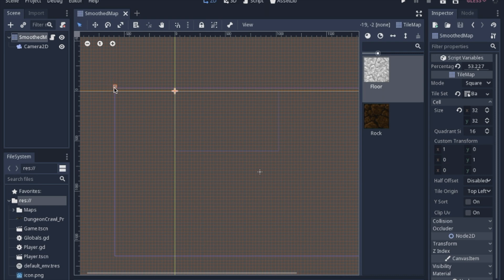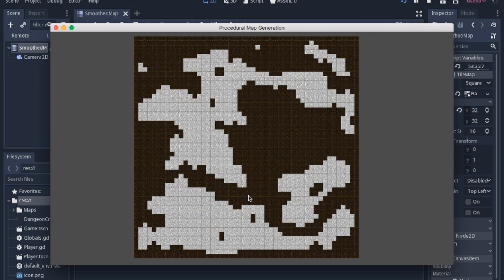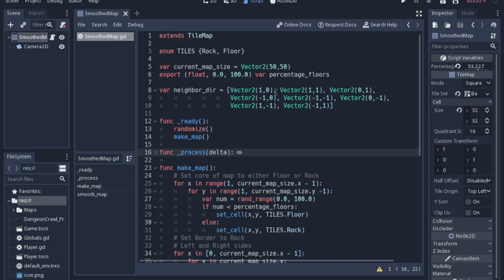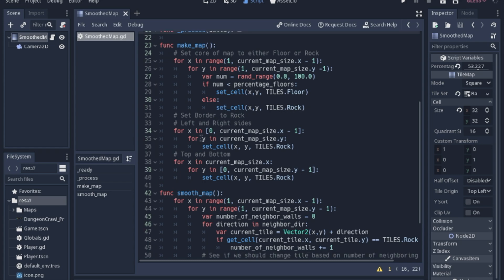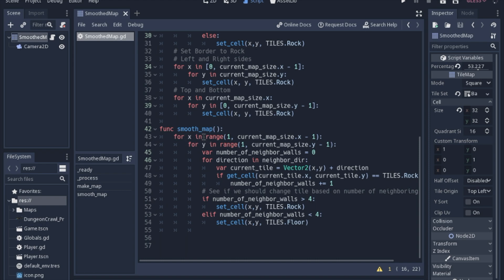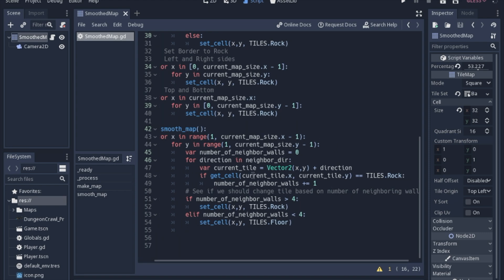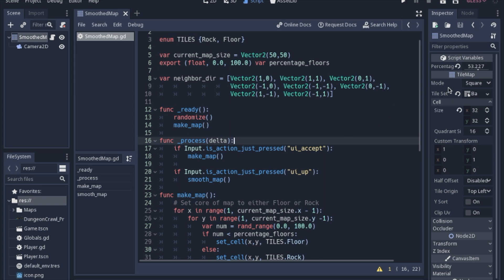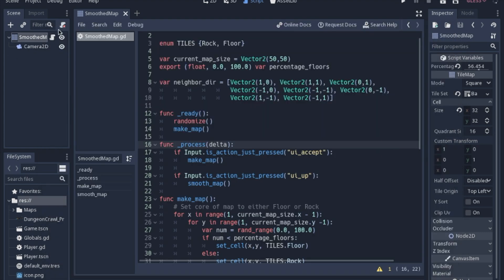Godot 3.1 Tutorial Procedural Generation Smoothed Map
Learn to make a procedurally generated 2d tilemaps for your game.